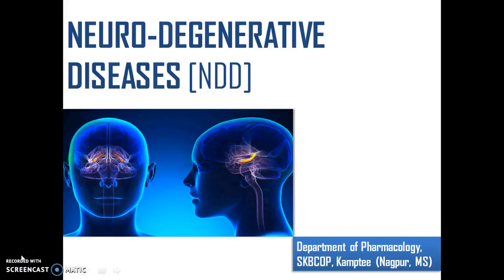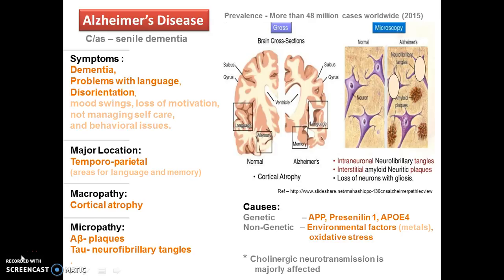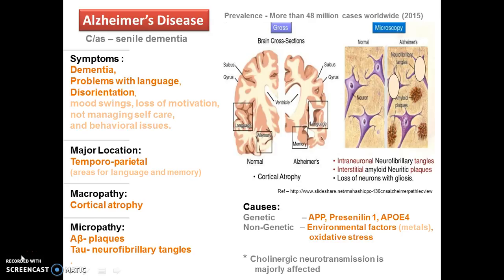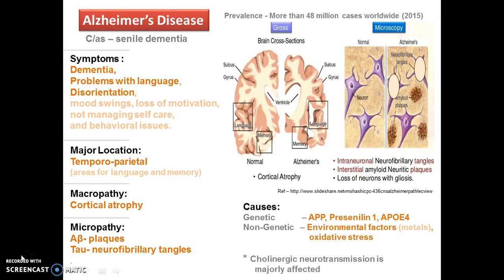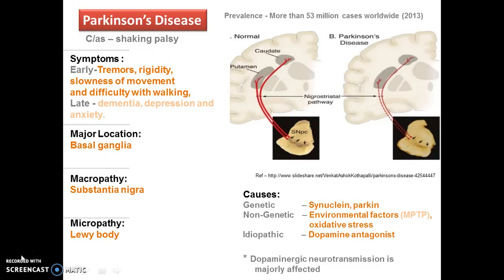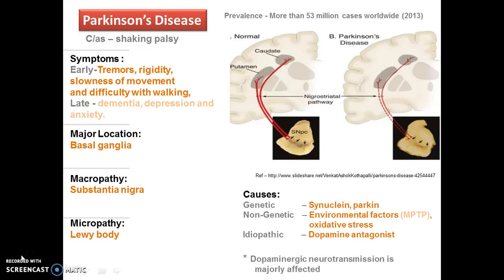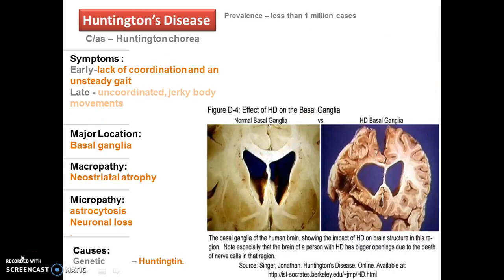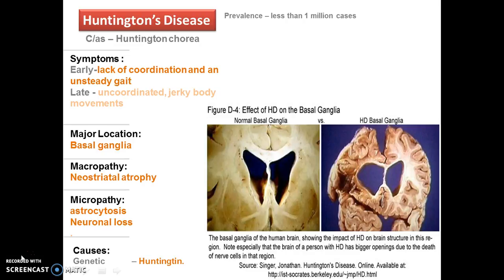Neurodegenerative Diseases - 1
Introduction to Neurodegenerative disease (Alzheimer, Parrkinson and Huntington)